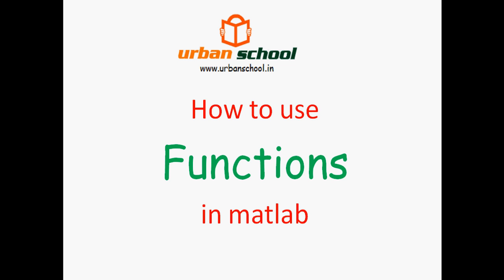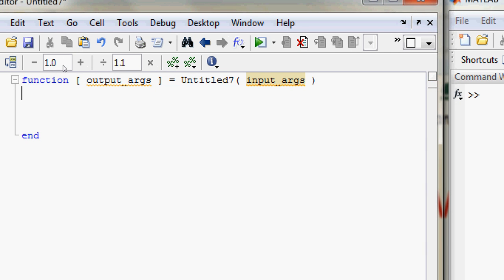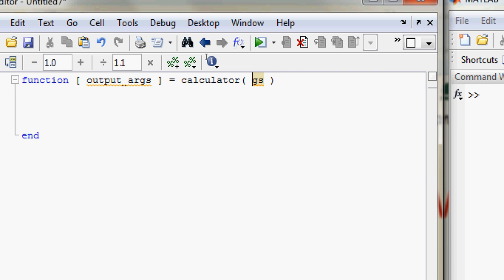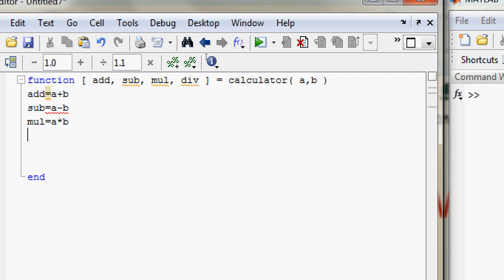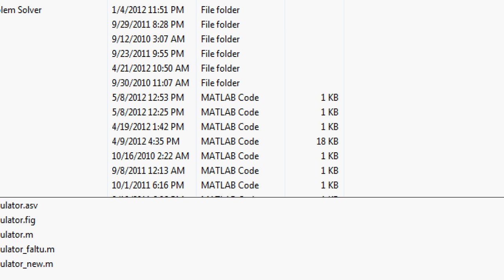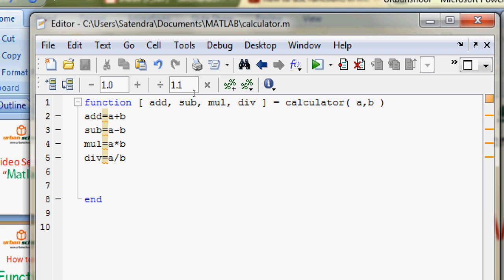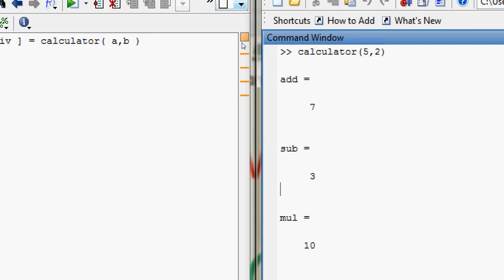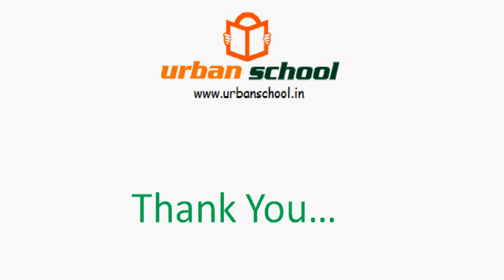How to use the functions in matlab: a tutorial